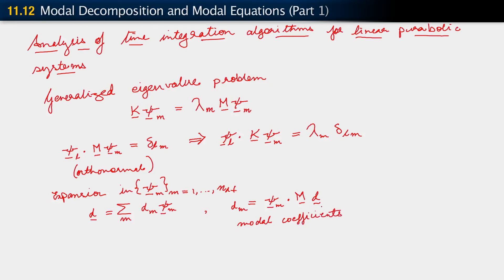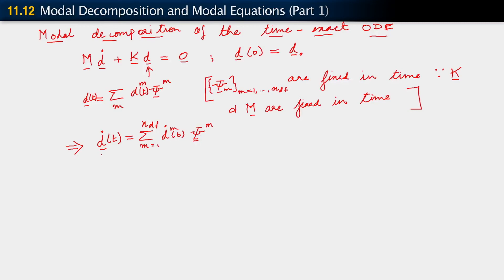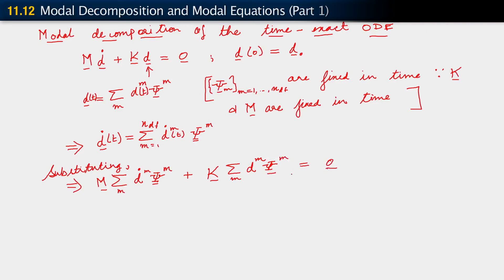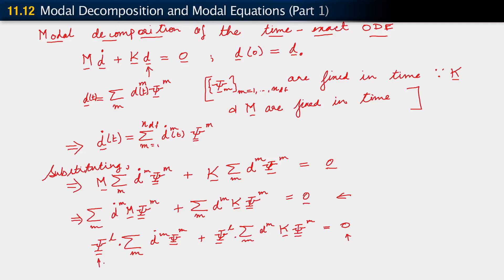Modal Decomposition and Modal Equations — Lesson 8 — Part 1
This lesson starts with writing the parabolic equation, the eigenvalue problem, and the modal decomposition of “d,” which have been completed in previous lessons. The idea of modal decomposition is extended to the time-exact ODEs and is substituted in these equations.